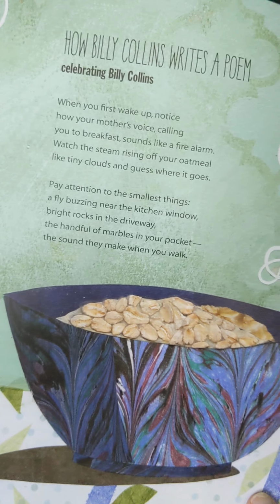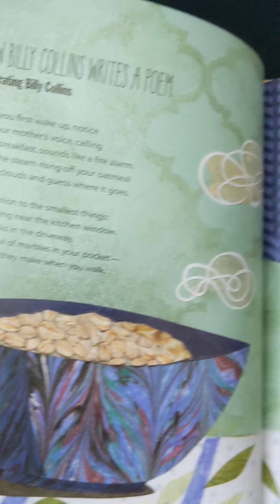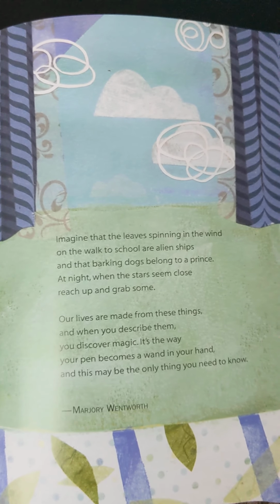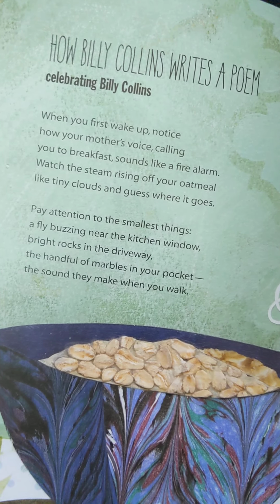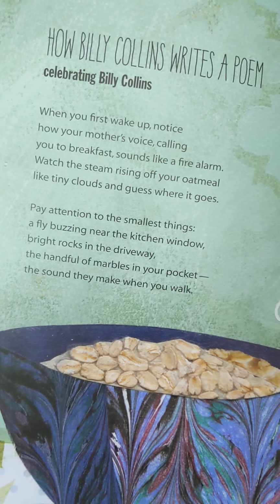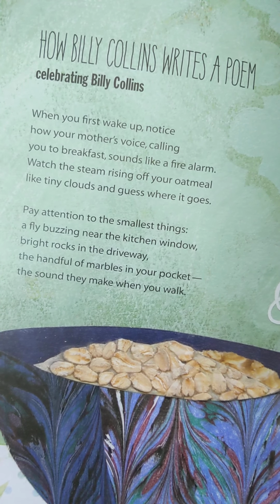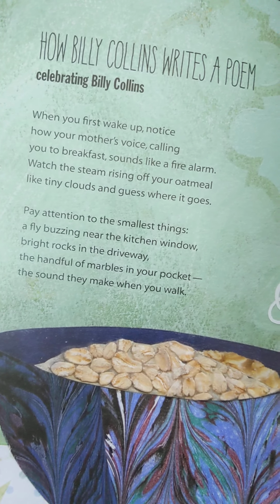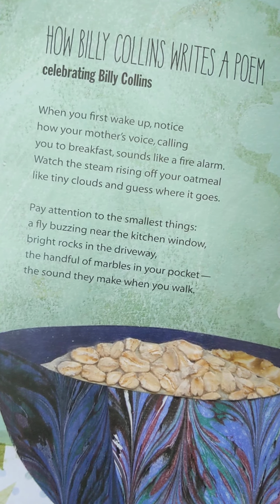April 30, 2020